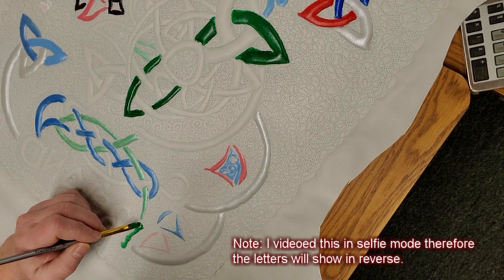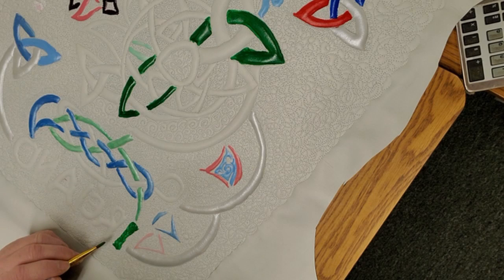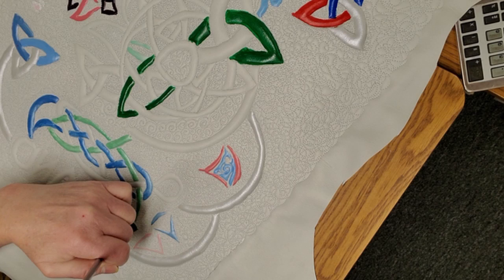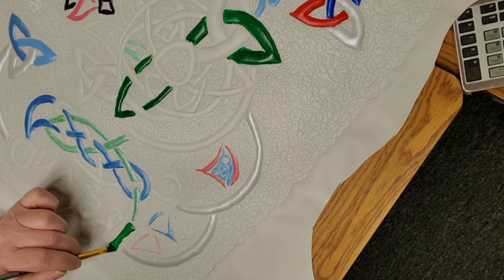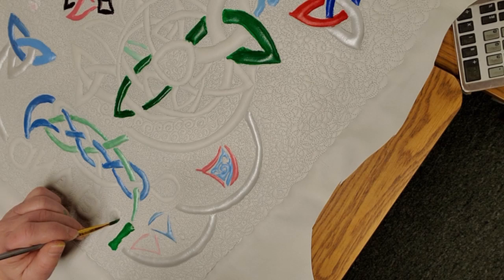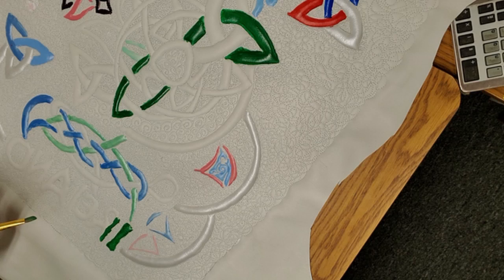The Quilted Art Show 3 - Painting a quilted leather piece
In this video I show how painting your quilted leather piece really enhances your artwork.  I used Eco-Flo brand paints but you can use any paint that can be used on leather.